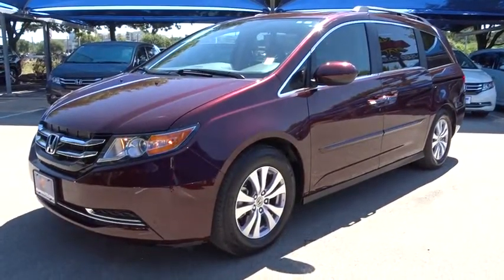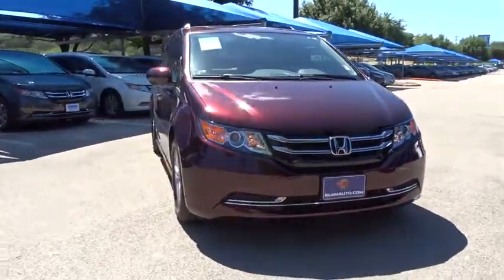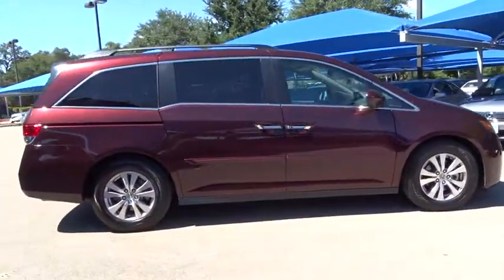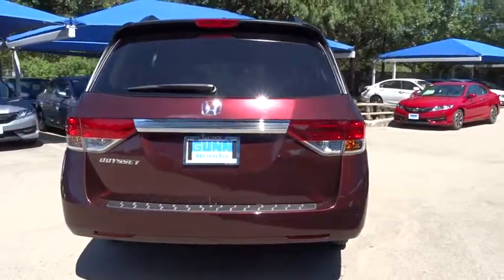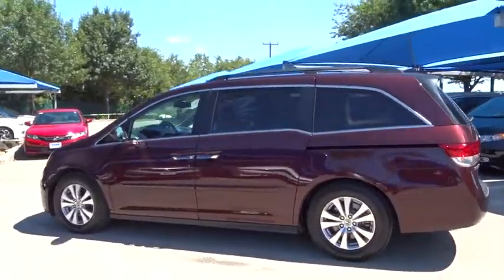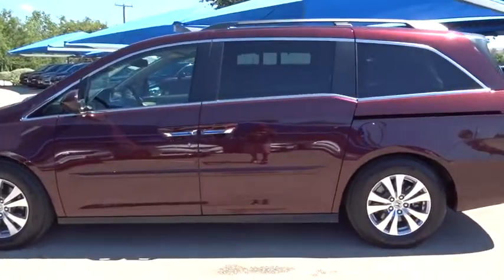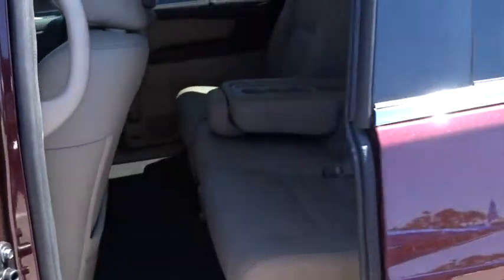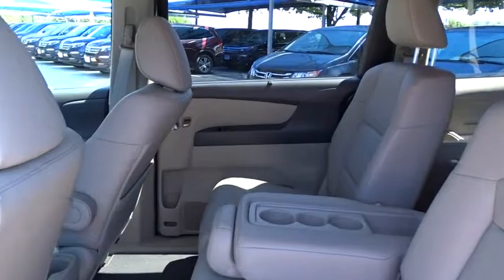2014 Honda Odyssey San Antonio, Austin, Houston, Boerne, Dallas, TX HDT6750A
2014 Honda Odyssey

Gunn Honda
14610 IH-10 W

BEIGE  LEATHER SEAT TRIM  -inc: front and outboard 2nd-row,DARK CHERRY PEARL,Front Wheel Drive,Power Steering,ABS,4-Wheel Disc Brakes,Brake Assist,Aluminum Wheels,Tires - Front All-Season,Tires - Rear All-Season,Temporary Spare Tire,Sun/Moonroof,Sun/Moon Roof,Heated Mirrors,Power Mirror(s),Rear Defrost,Privacy Glass,Variable Speed Intermittent Wipers,Rear Spoiler,Power Third Passenger Door,Power Fourth Passenger Door,Power Liftgate,Power Door Locks,Daytime Running Lights,Automatic Headlights,AM/FM Stereo,CD Player,Satellite Radio,MP3 Player,Steering Wheel Audio Controls,Auxiliary Audio Input,Hard Disk Drive Media Storage,Bluetooth Connection,Power Driver Seat,Power Passenger Seat,Bucket Seats,Heated Front Seat(s),Driver Adjustable Lumbar,Rear Bucket Seats,Adjustable Steering Wheel,Trip Computer,Power Windows,3rd Row Seat,Leather Steering Wheel,Keyless Entry,Keyless Start,Remote Trunk Release,Universal Garage Door Opener,Cruise Control,A/C,Rear A/C,Climate Control,Multi-Zone A/C,Leather Seats,Driver Vanity Mirror,Passenger Vanity Mirror,Driver Illuminated Vanity Mirror,Passenger Illuminated Visor Mirror,Auto-Dimming Rearview Mirror,Floor Mats,Smart Device Integration,Navigation System,Engine Immobilizer,Security System,Stability Control,Traction Control,Front Side Air Bag,Lane Departure Warning,Tire Pressure Monitor,Driver Air Bag,Passenger Air Bag,Front Head Air Bag,Rear Head Air Bag,Passenger Air Bag Sensor,Child Safety Locks,Back-Up Camera